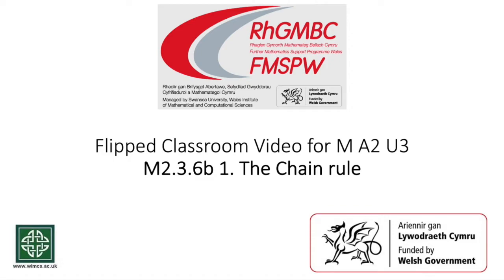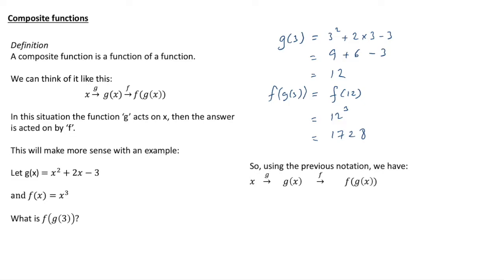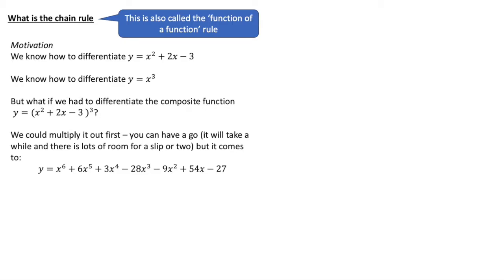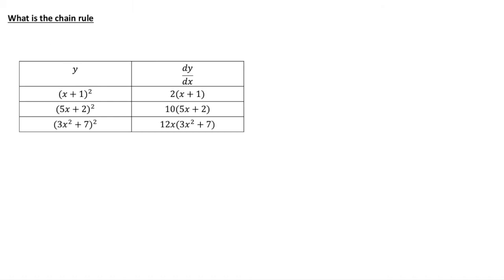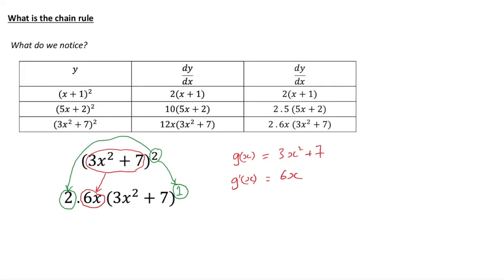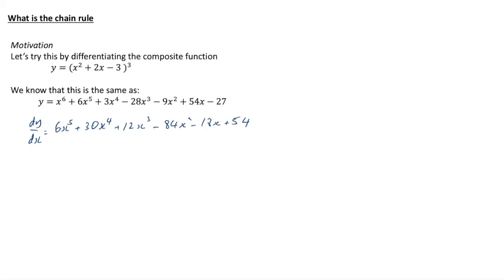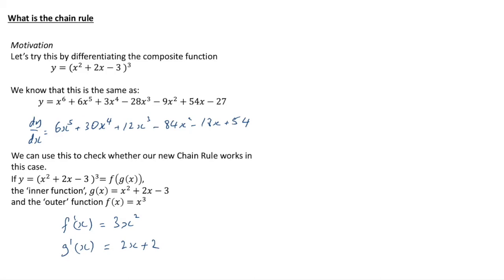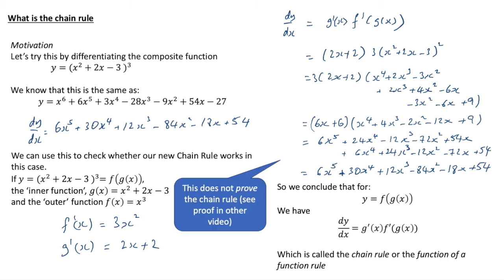M2 3 6b 1 The Chain rule